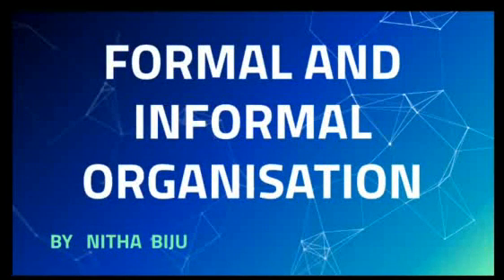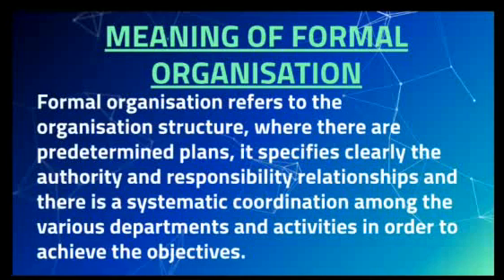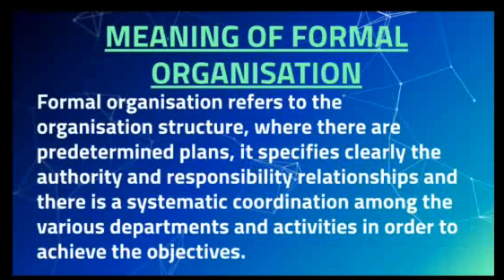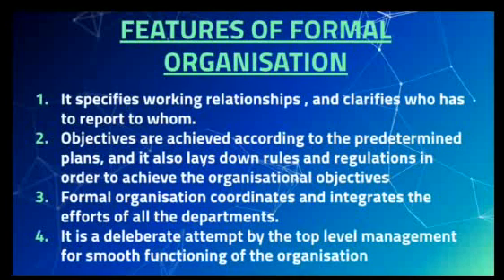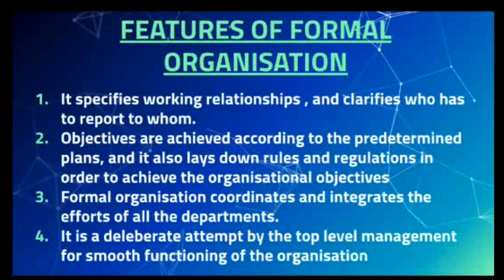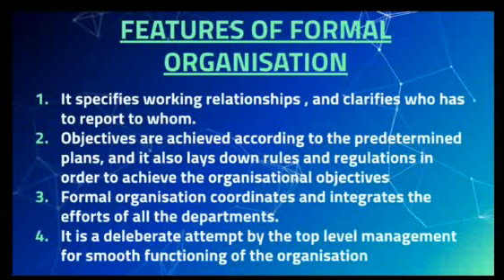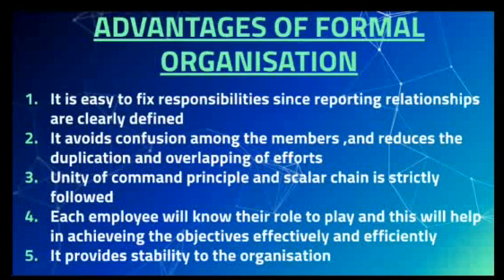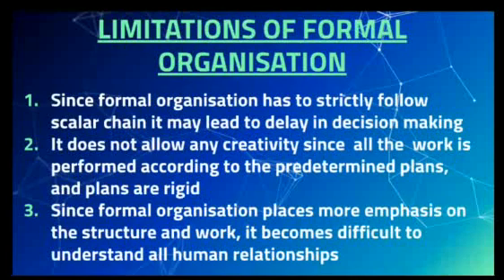FORMAL ORGANIZATION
BUSINESS STUDIES

CHAPTER 5
ORGANISING

COMMERCE
PUC SECOND YEAR